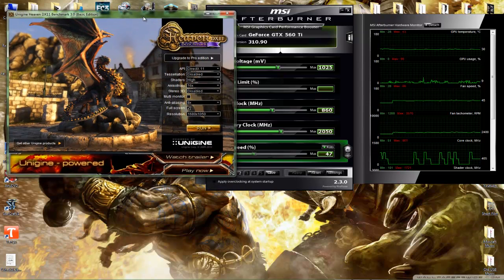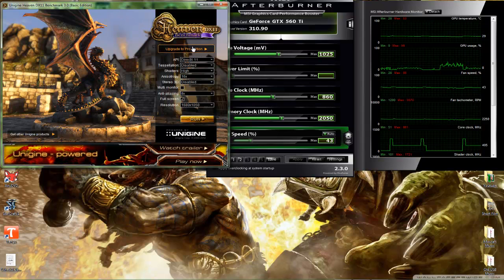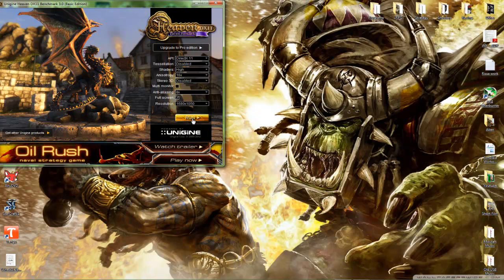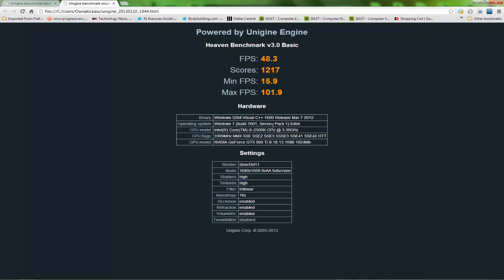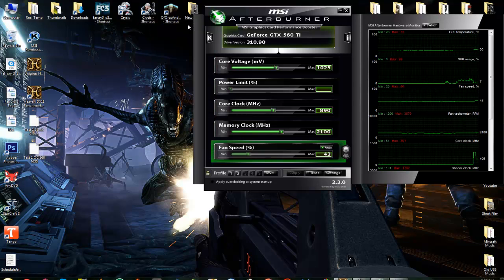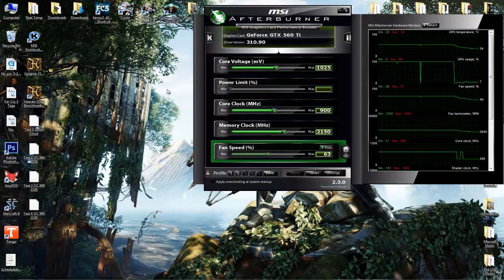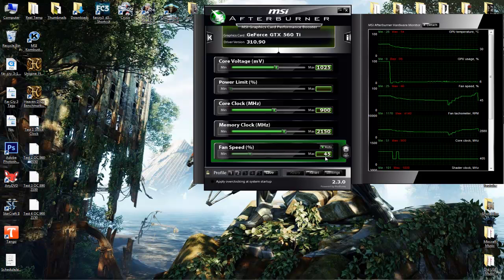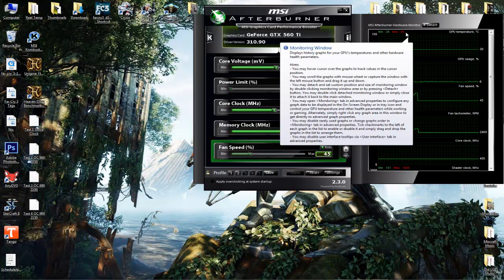How to Properly & Safely Overclock A Nvidia Graphics Card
25 Degrees: 35%
30 Degrees: 45%
40 Degrees: 55%
50 Degrees: 65%
60 Degrees: 70%